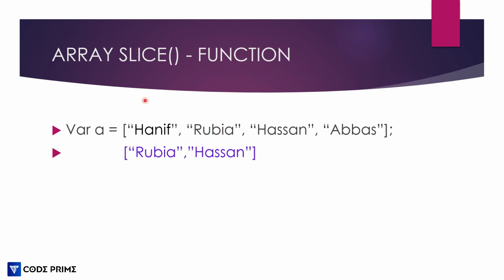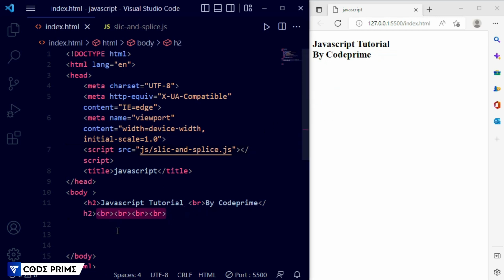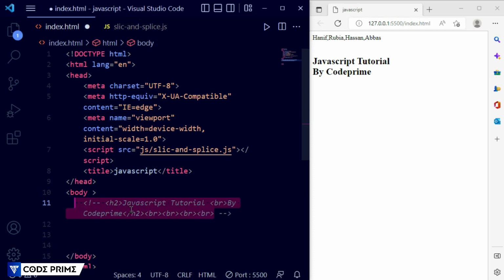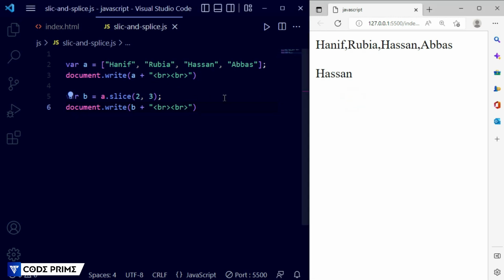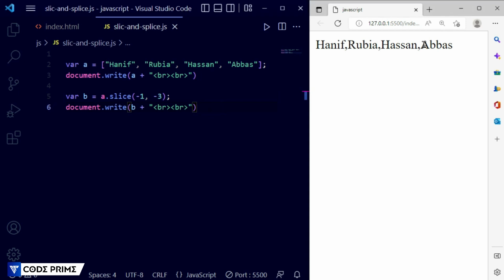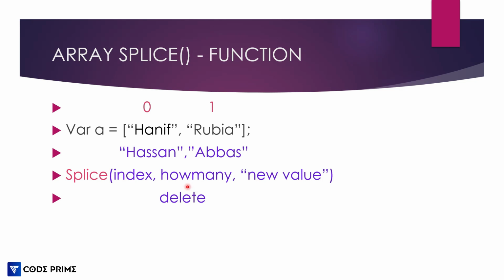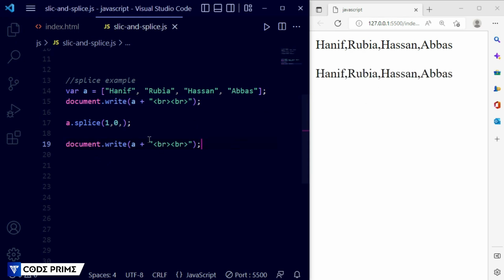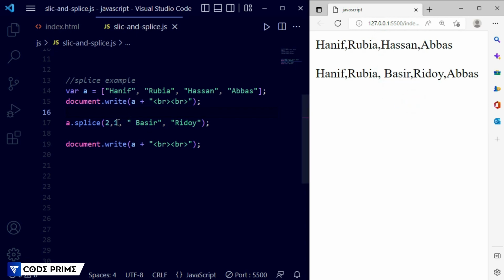JavaScript Slice & Splice Function Tutorial | Javascript Tutorial: 26 | BY CodePrime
In this JavaScript Beginners Tutorial Series video, you are going to learn JavaScript Slice & Splice Function Tutorial | Javascript Tutorial: 26 | BY CodePrime

OUR FREE TUTORIAL COURSES

.Thanks To Supporting Us.